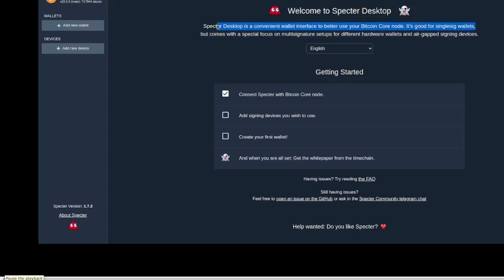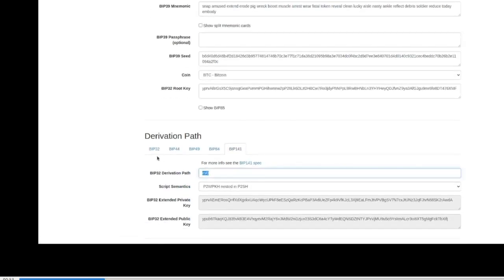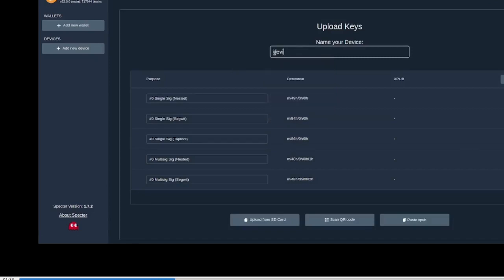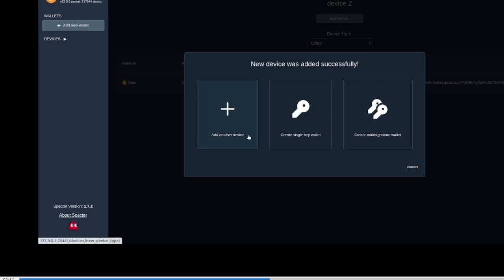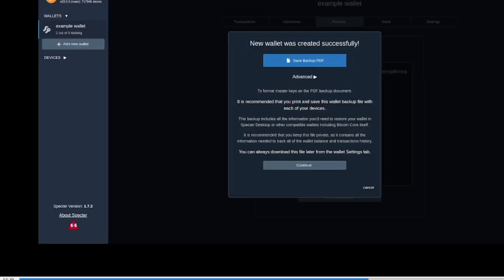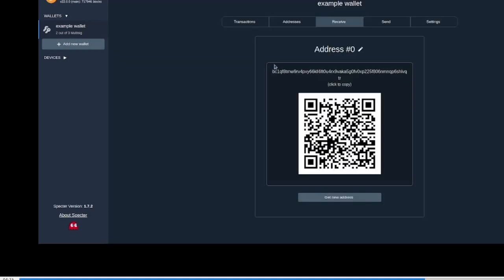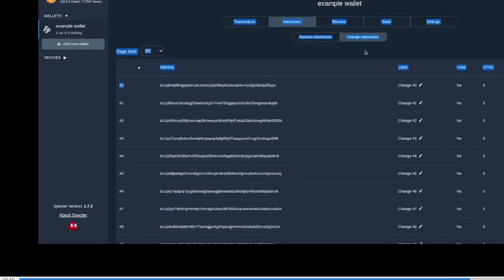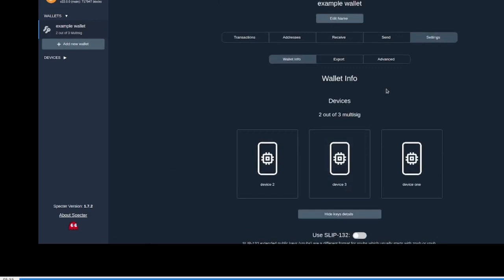specter desktop multi-sig overview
This is just a basic overview of the FOSS wallet, Specter Desktop,  created by Cryptoadvance.